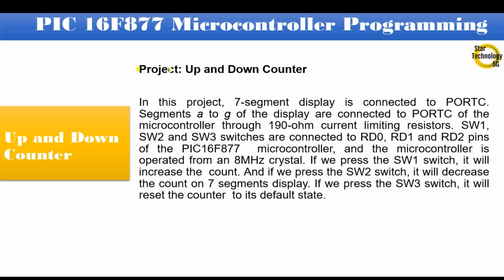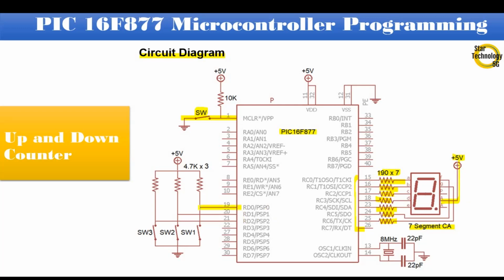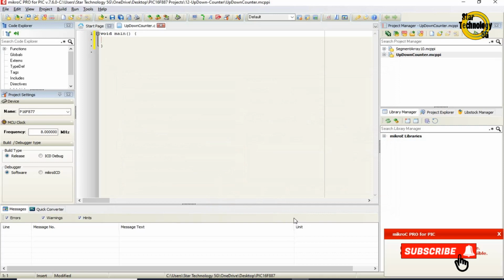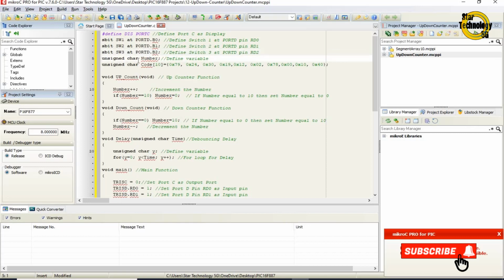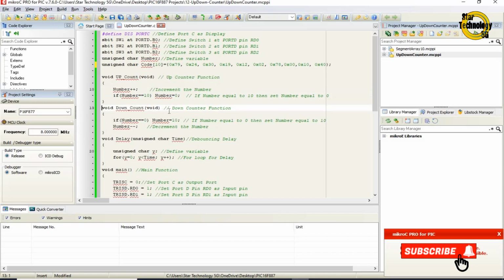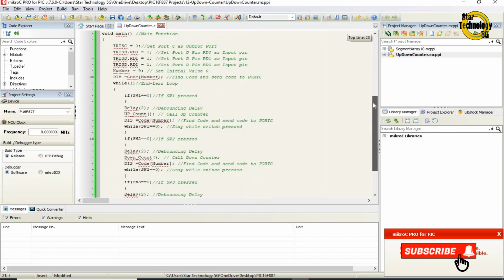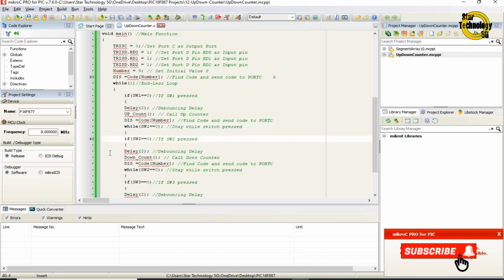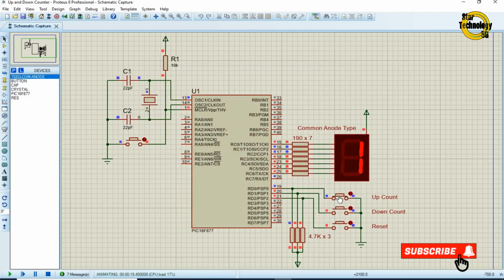Microcontroller PIC16F877 Video 18 Up and Down Counter using Segments Display Using Mikro C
Project: Up and Down Counter

In this project, 7-segment display is connected to PORTC. Segments a to g of the display are connected to PORTC of the microcontroller through 190-ohm current limiting resistors. SW1, SW2 and SW3 switches are connected to RD0, RD1 and RD2 pins  of the PIC16F877  microcontroller, and the microcontroller is operated from an 8MHz crystal. If we press the SW1 switch, it will increase the  count. And if we press the SW2 switch, it will decrease the count on 7 segments display. If we press the SW3 switch, it will reset the counter  to its default state.

Microcontroller PIC16F877 Video-36 How To Use Timer 0 As Event Count Using Mikro C for PIC

Microcontroller PIC16F877 Video-40 What is Interrupt? How To Enable External Interrupt Using Mikro C For PIC

Microcontroller PIC16F877 Video-45 How To Display Temperature Using ADC 0804 and LM35 Using Mikro C For PIC

Microcontroller PIC16F877 Video-46 How To Display Temperature Using ADC Module and LM35 Using Mikro C For PIC

Microcontroller PIC16F877 Video-47 How to Measure Temperature in Fahrenheit Using LM35 Using Mikro C For PIC

Microcontroller PIC16F877 Video-49 How to Rotate Stepper Motor in Clockwise and Anti-Clockwise Using Mikro C For PIC